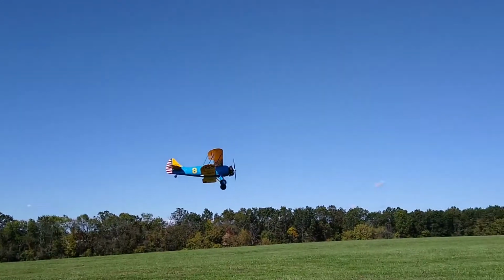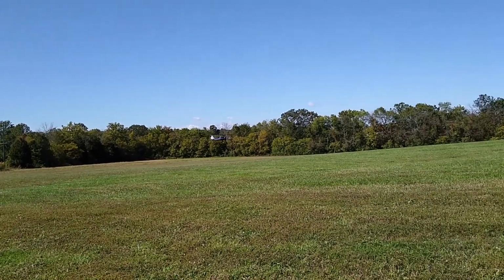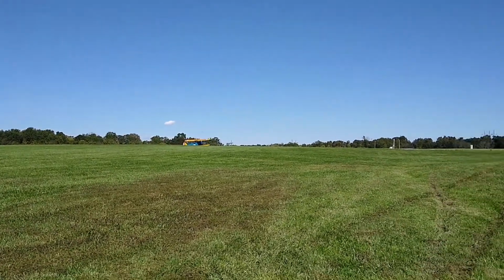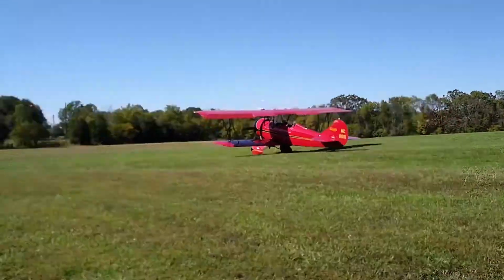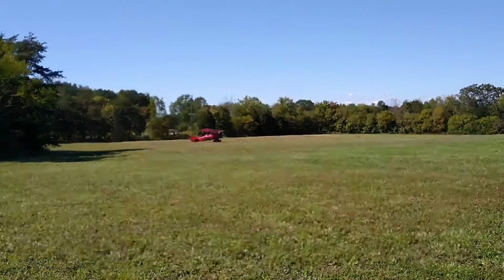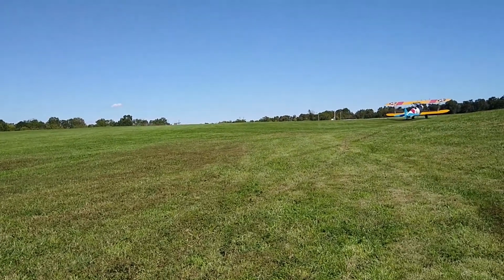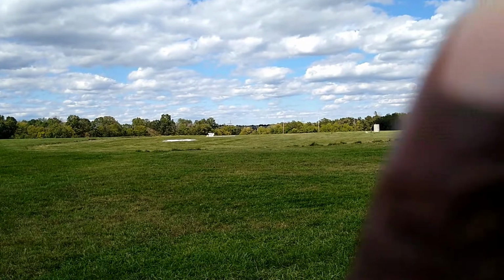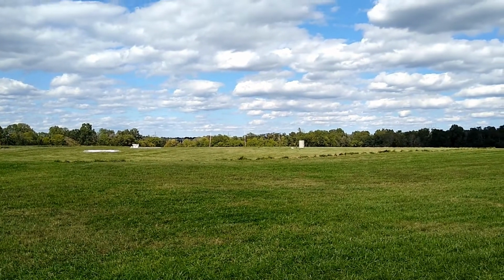Behind the scenes at the Flying Circus Hot Air Balloon Festival 2020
Come with me on a behind the scenes look at the Flying Circus during our annual balloon festival.

Also Checkout:
RJ Gritter Airshows: YouTube and Instagram @RJGritter
Scott Francis Airshows: YouTube